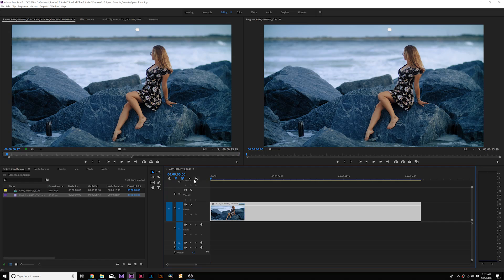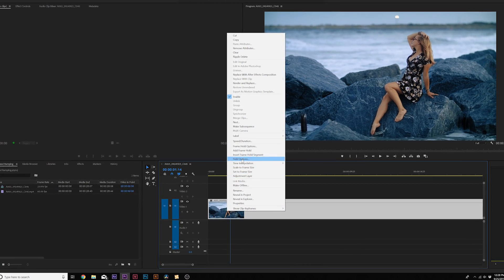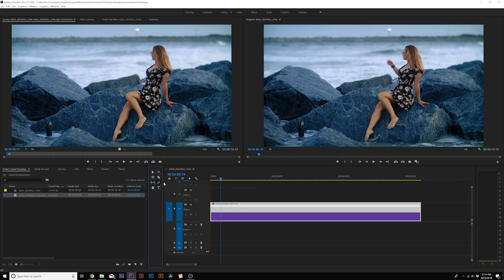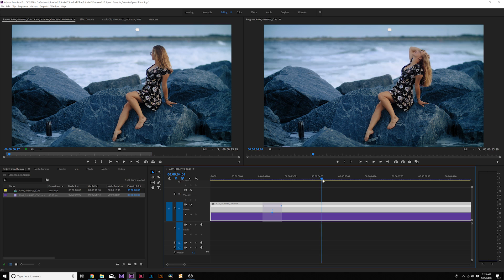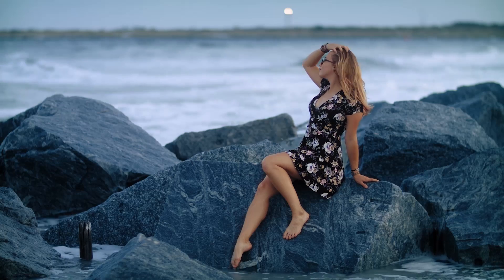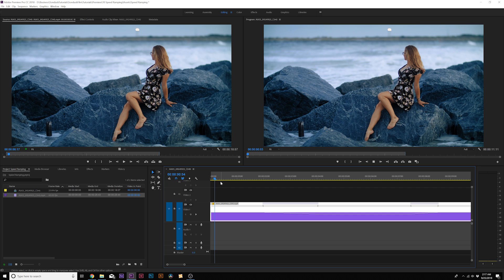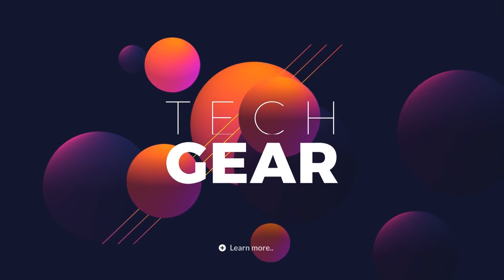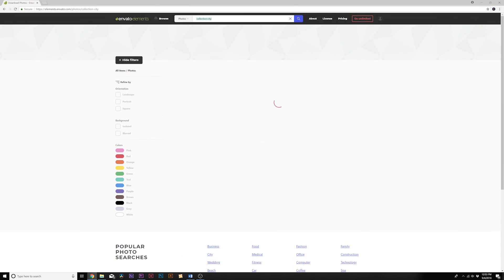Speed Ramping - Smooth Slow to Normal Motion | Premiere Pro Tutorial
Learn how to quickly create smooth slow to normal motion in Premiere Pro using a technique called speed ramping. Speed ramping creates a smooth transition between two different motion values that you can control.